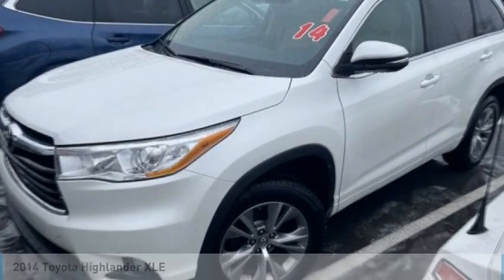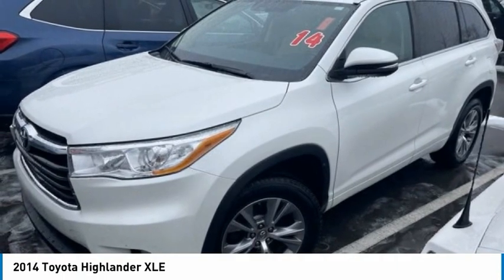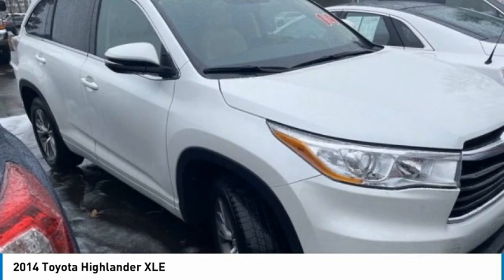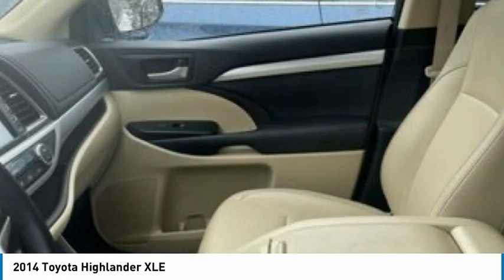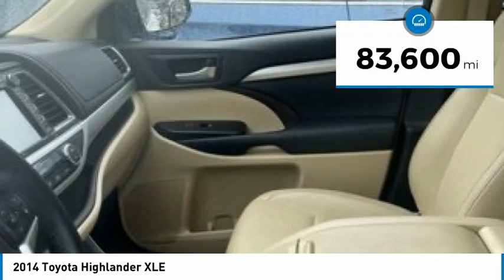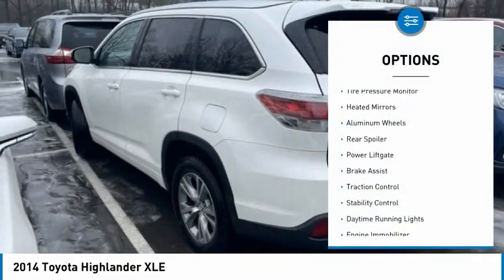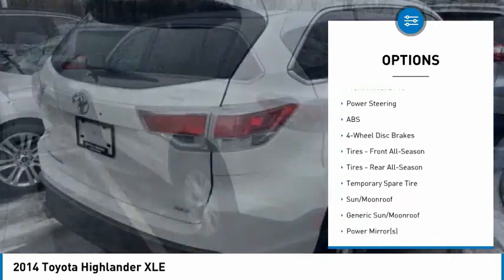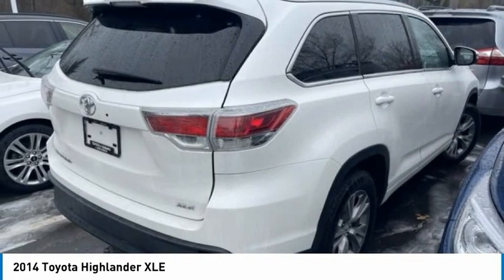2014 Toyota Highlander T023740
2014 Toyota Highlander XLE

HOT V-6 POWER ***FRESH TRADE AND READY SERVICED ,,***BEAUTIFUL XLE TRIM LEVEL ***CARFAX One-Owner. Odometer is 33268 miles below market average! 4D Sport UtilityWhite 2014 Toyota Highlander XLE V6 FWD 6-Speed Automatic Electronic with Overdrive 3.5L V6 DOHC Dual VVT-i 24VAwards:* JD Power Automotive Performance, Execution and Layout (APEAL) Study * 2014 IIHS Top Safety Pick+ * 2014 KBB.com Best Resale Value AwardsWe're happy to have you stop by anytime or call for an appointment today and EXPERIENCE THE DIFFERENCE in Ann Arbor Michigan.Reviews:* A slew of trim levels and drivetrain options, combined with high customer-satisfaction numbers, make a strong case for the Highlander. Source: KBB.com* Refined interior appointments; quiet, compliant ride; stellar V6 with new six-speed transmission; seating for eight; fresh technology offerings. Source: Edmunds* The all-new 2014 Highlander was redesigned with excitement in mind. From the larger grille and dramatic front end to the aerodynamic roof rails, Highlander gets you there in style. Even the wheels have been redesigned! Highlander Limited gets a new look with 19in. Chromtec wheels, XLE and LE Plus have unique machined-face 5-spoke alloys, and LE gets a new 18in. 5-spoke alloy wheel. These aren't your typical roof rails. Highlander's Chromtec roof rails are integrated, which means when you aren't using them to carry your accessories, they still look sleek. And because they are integrated, they add to the aerodynamics and minimize the noise coming from overhead. Highlander's roomy interior gives you enough space to seat up to eight people and provides more comfort along the way with reclining third-row seats or with the available second-row captain's chairs, Highlander comfortably seats seven. Powering the Highlander is a choice of 3 different engines; a 4-cylinder engine squeezes the most performance and surprises with 185hp and 184 lb.-ft. of torque, yet still manages an EPA-estimated 20MPG city and 25MPG highway; the available V6 engine generates 270hp and 248 lb.-ft. of torque, offering up to an EPA-estimated 19 MPG city and 25 MPG highway for FWD models; and the Hybrid Synergy Drive system in Hybrid Limited combines an efficient 3.5L V6 and an electric motor to produce 280 hybrid system net hp. At the same time, Hybrid Limited offers an impressive EPA-estimated 27 city and 28 highway MPG. Available features include a navigation system standard on XLE and Limited trims. Entune Audio with Intelligent Touch controls comes standard on Highlander and with available navigation you get, SiriusXM Radio, HD Radio, Entune App Suite and a 6.1in. or 8in. touch-screen display. Blind Spot Monitoring and a standard Backup Camera add to the list of available safety features. Source: The Manufacturer Summary